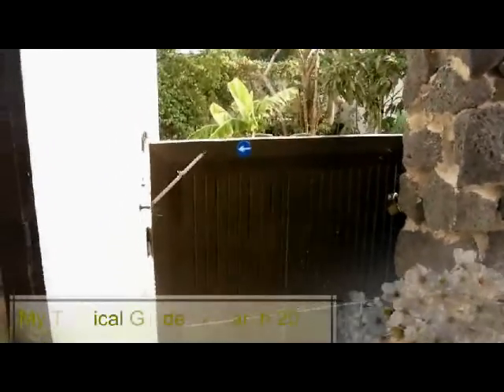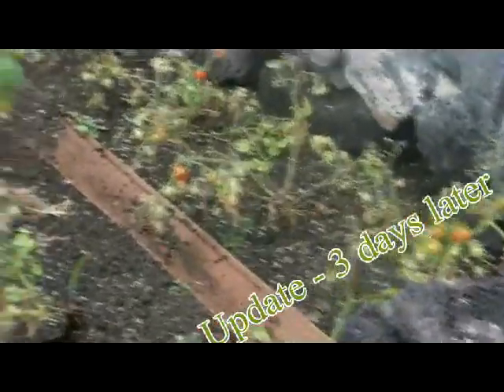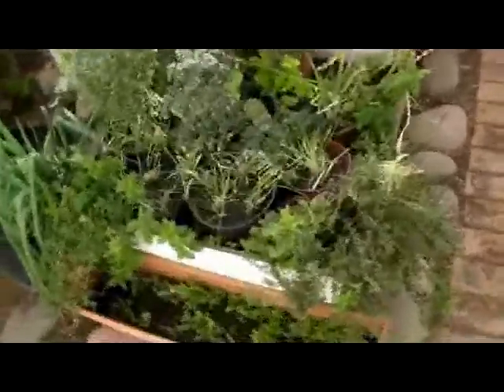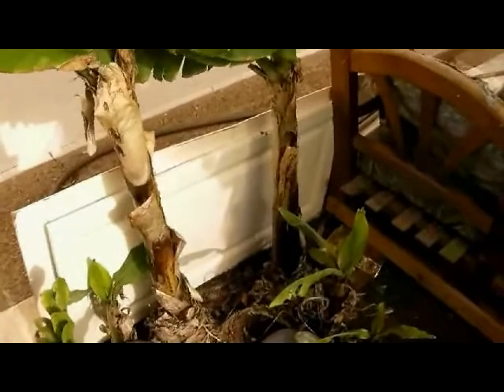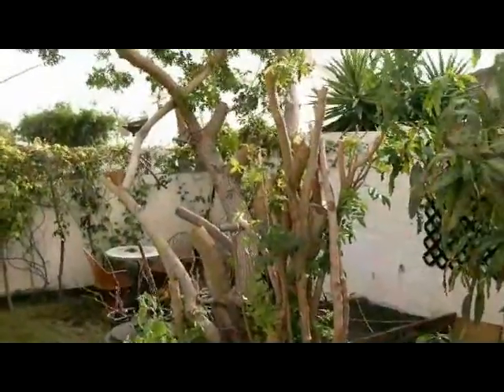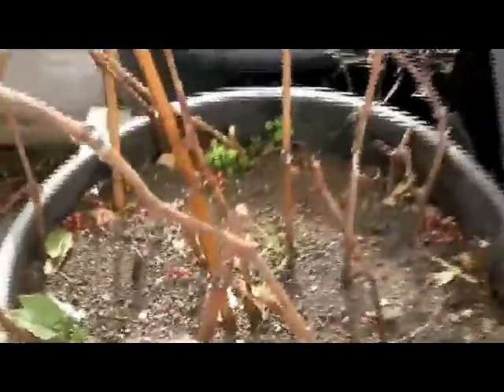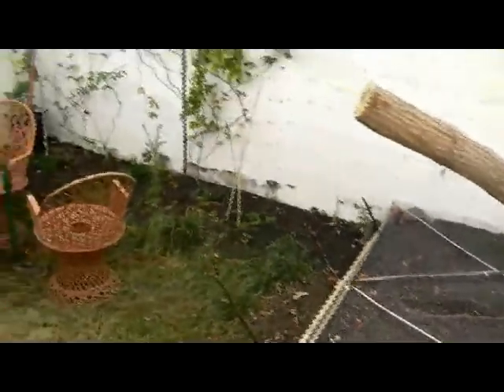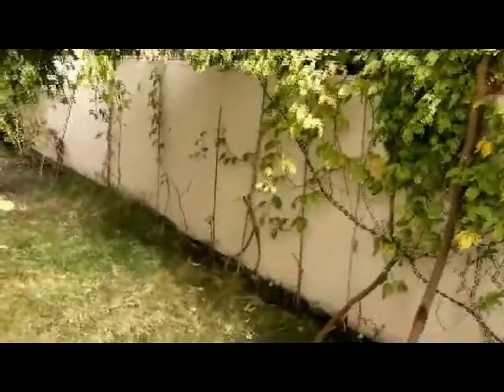Calamares.34B.avi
part one of a tour of my back garden In Playa Blanca Lanzarote Canary Islands